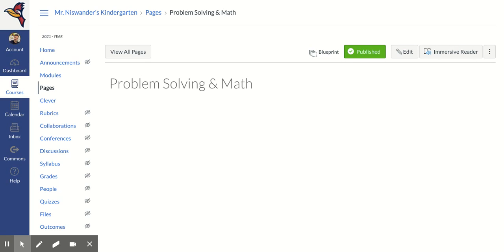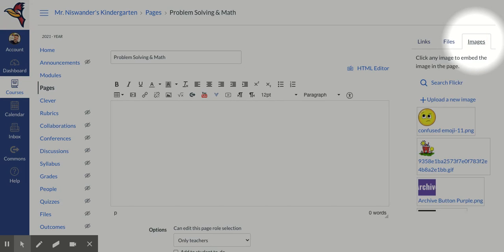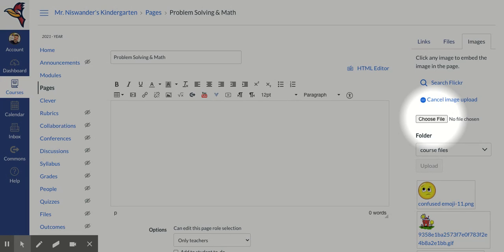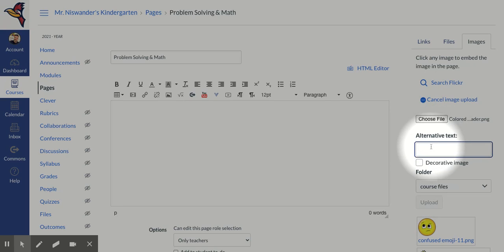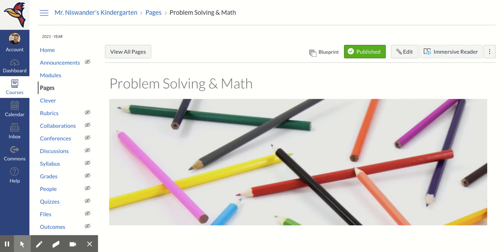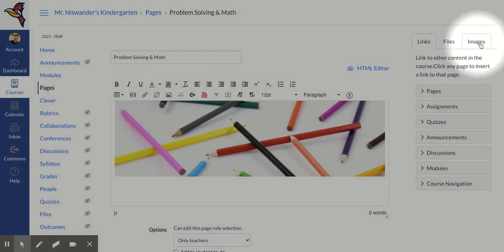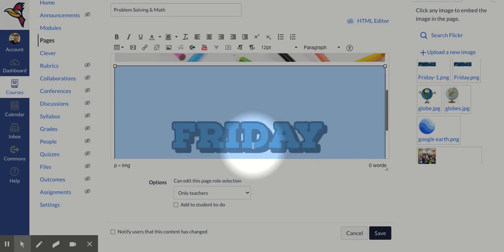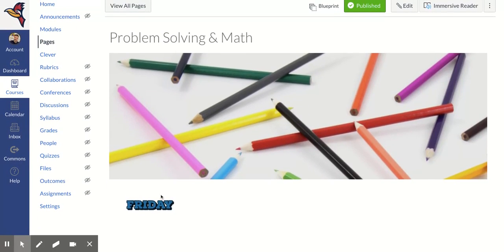Upload Images in Canvas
How to upload images in Canvas using the rich content editor.